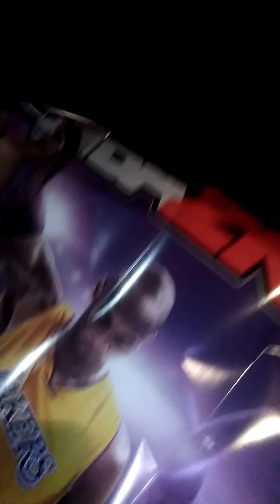NBA 2k17 opening midnight release